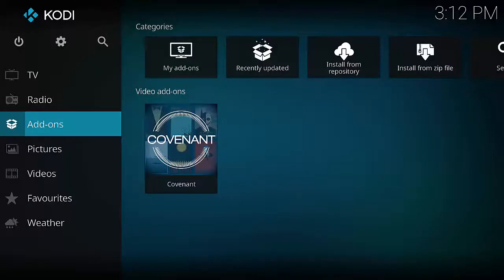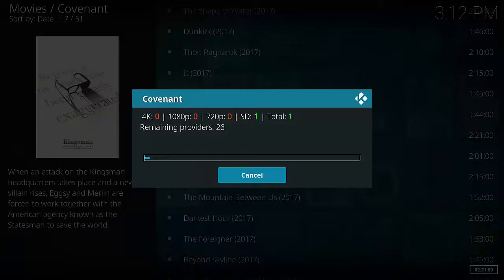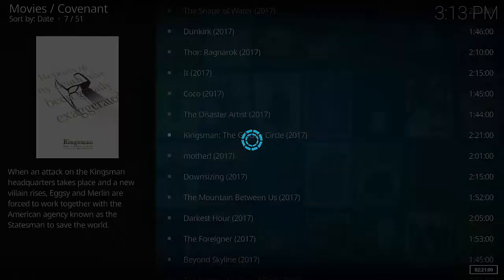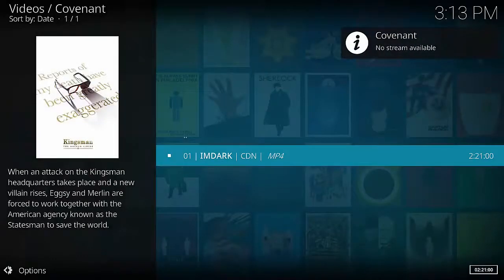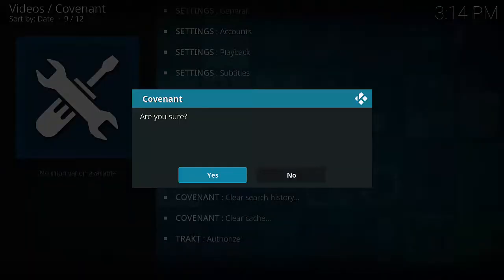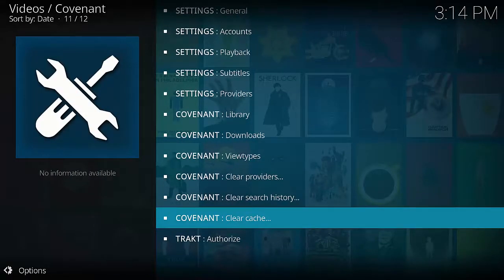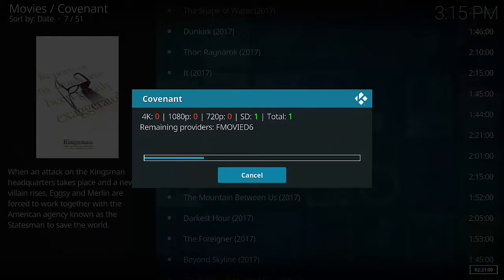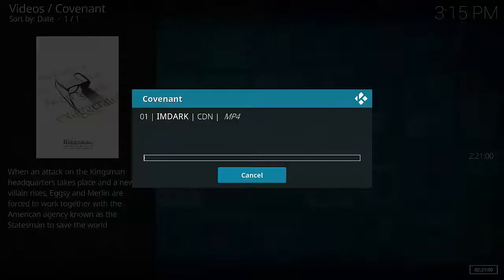NO STREAM AVAILABLE COVENANT FIX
HOW TO FIX THE ERROR NO STREAM AVAILABLE ON KODI COVENANT ADDONS.